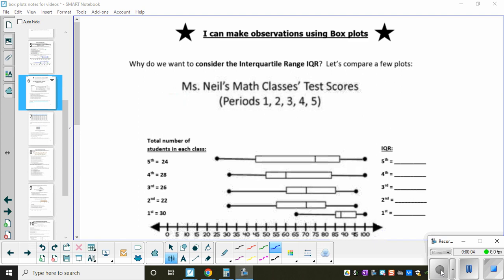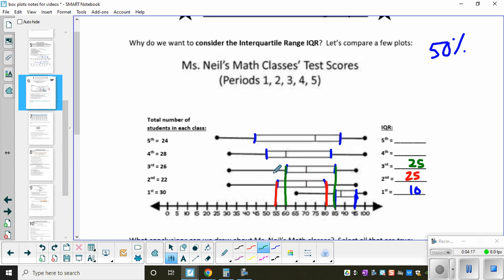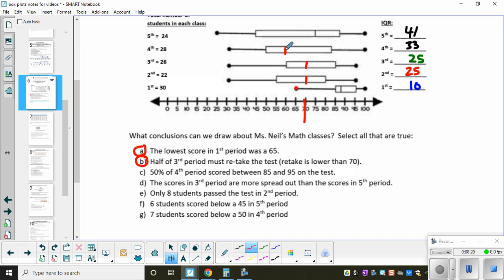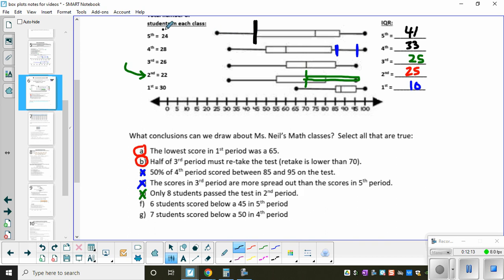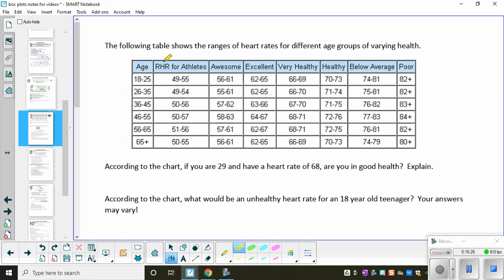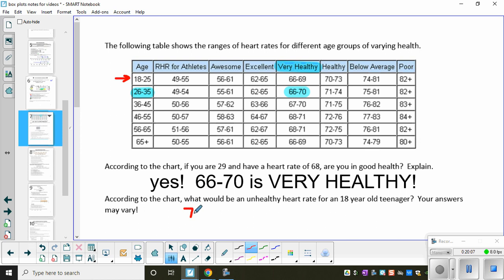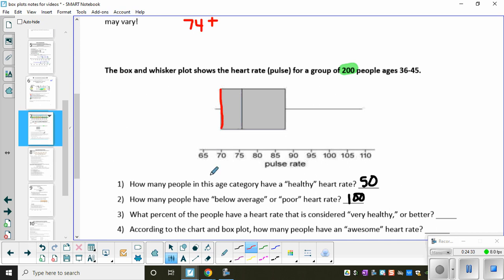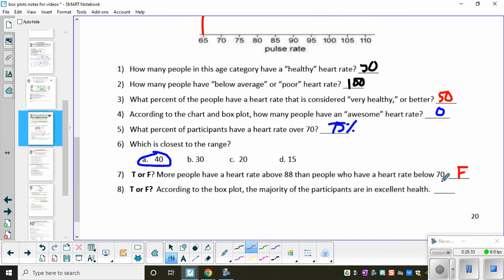M7H I can analyze box plots